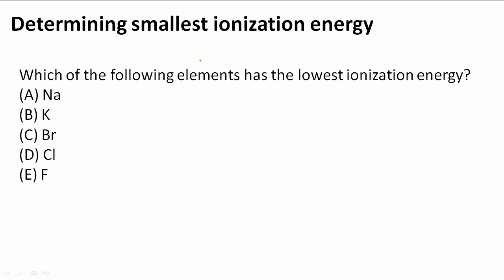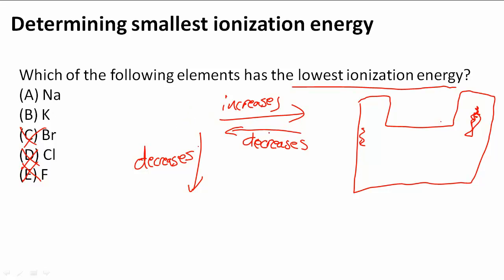Determining smallest ionization energy